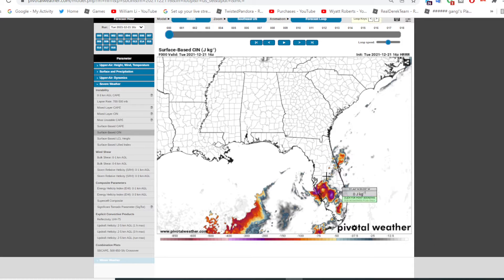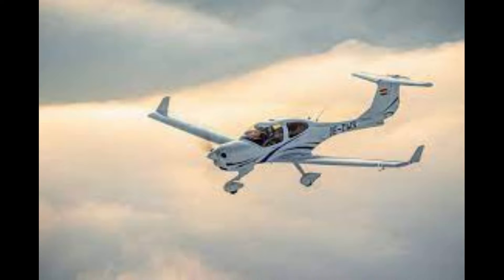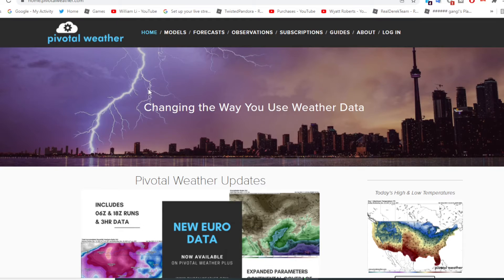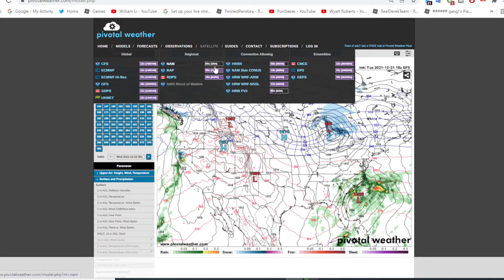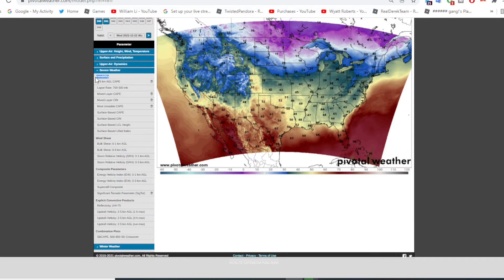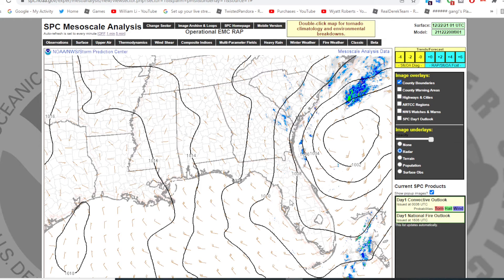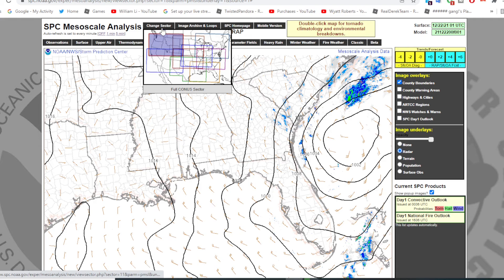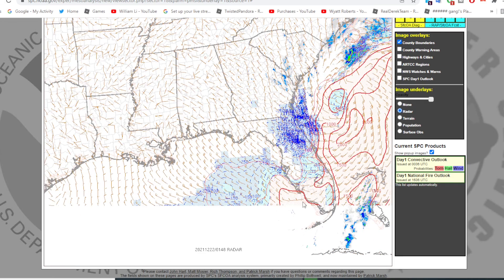TUTORIAL How to find convective inhabitation values with weather models and realtime data